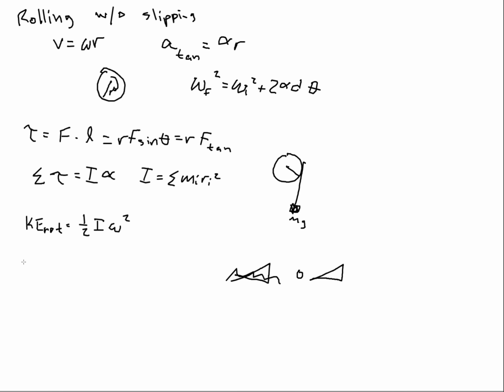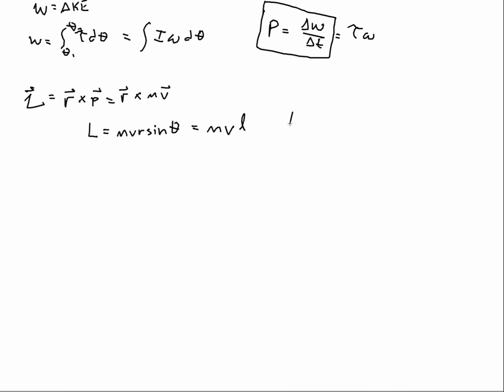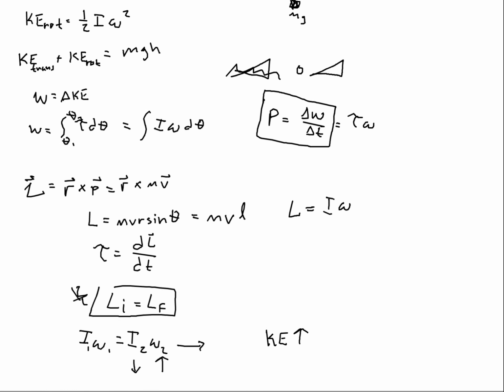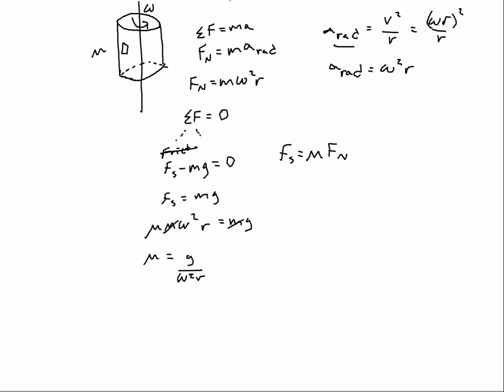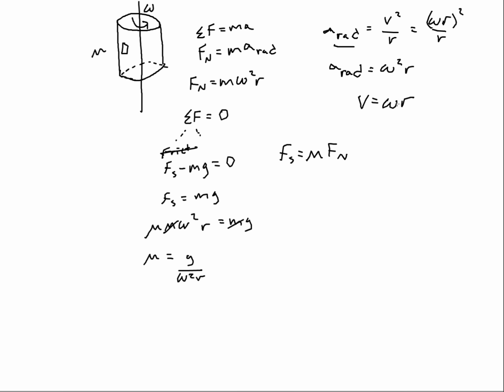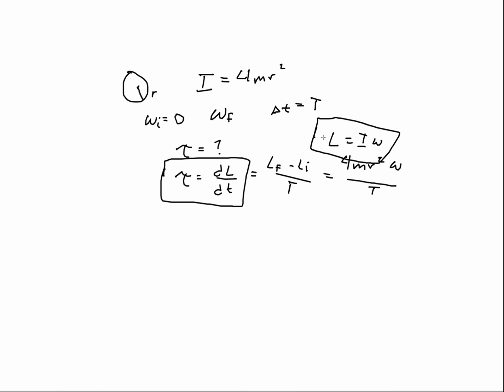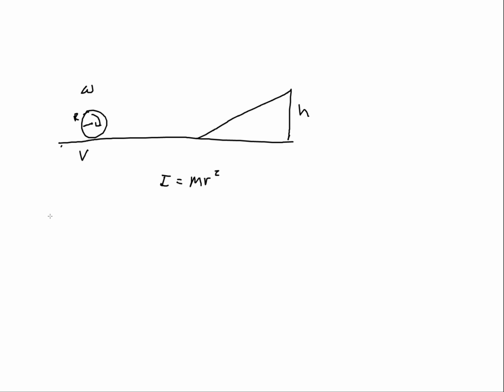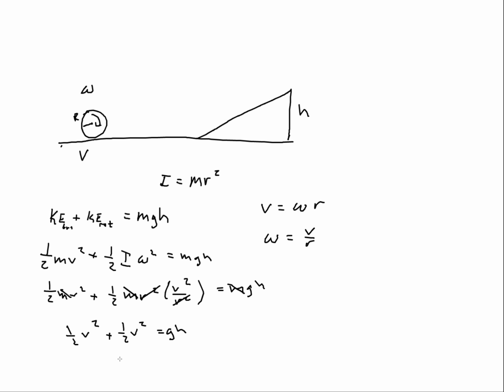Rotating Rigid Bodies AP C